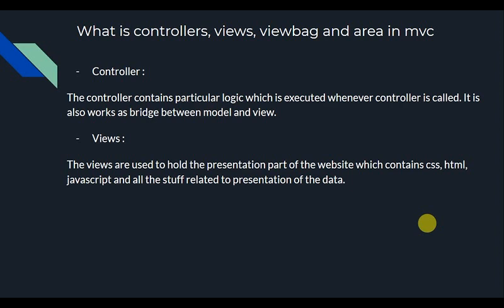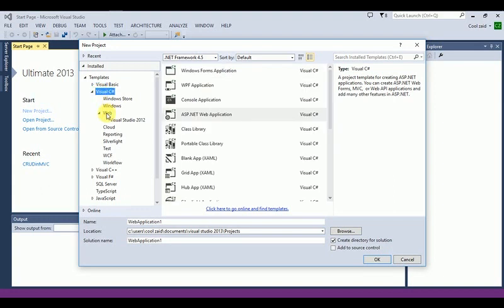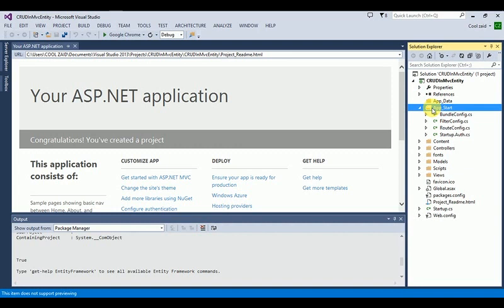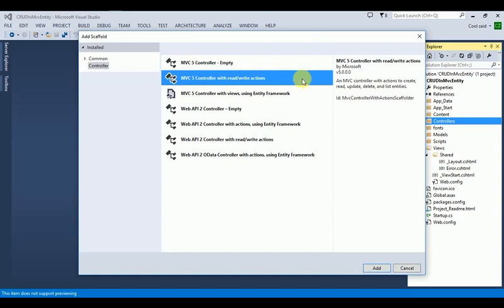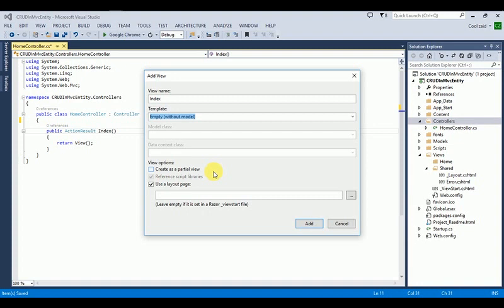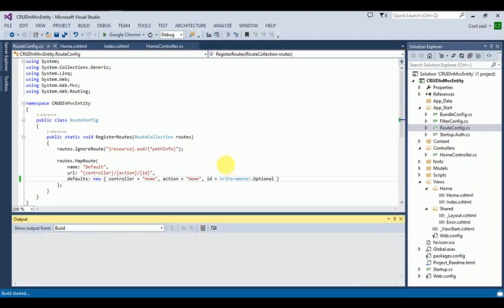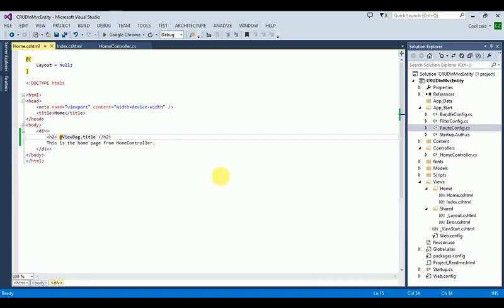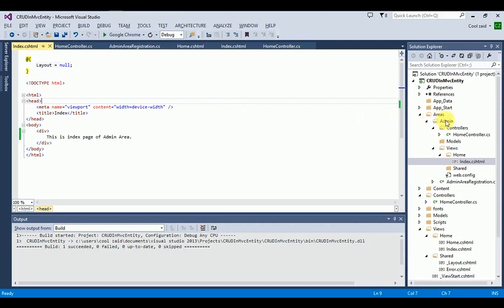What is controller, view, viewbag and area in asp.net mvc ?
This video will help you to learn about the controller, views, viewbags and area used inside the asp.net mvc framework.